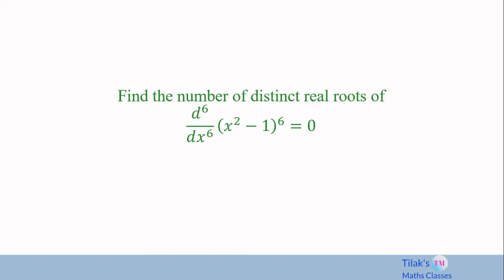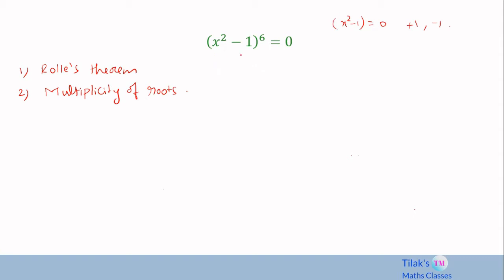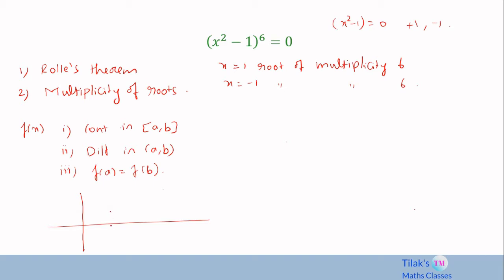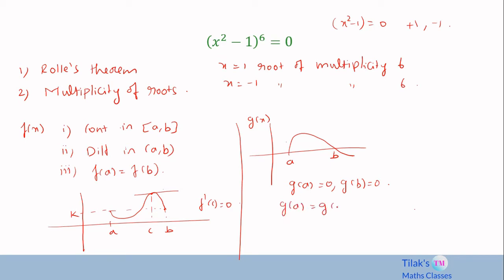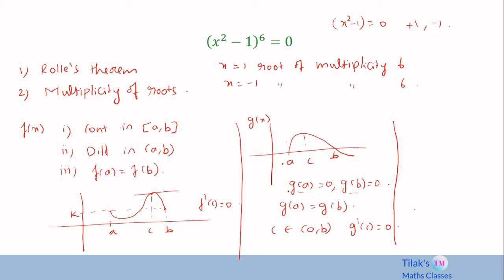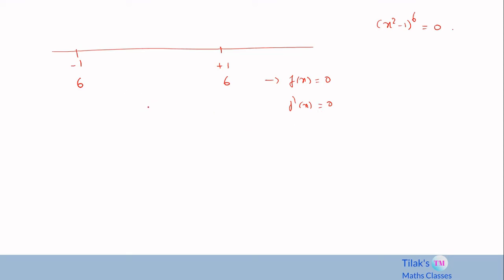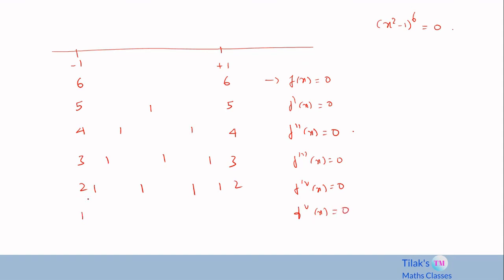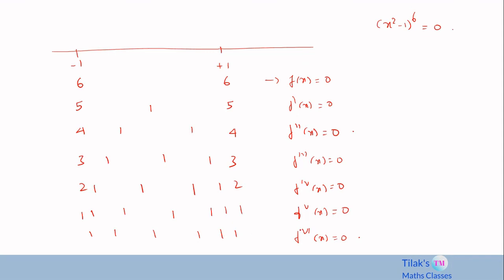Challenging problem in mean value theorem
An interesting and challenging problem, a part of the video series on the application of calculus in solving polynomial equations.